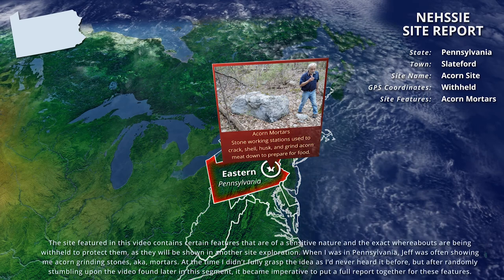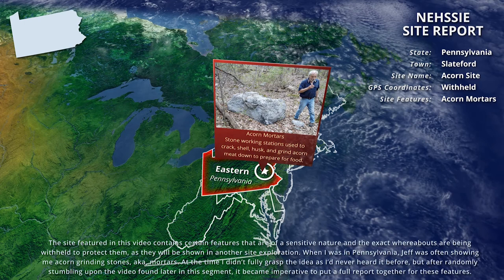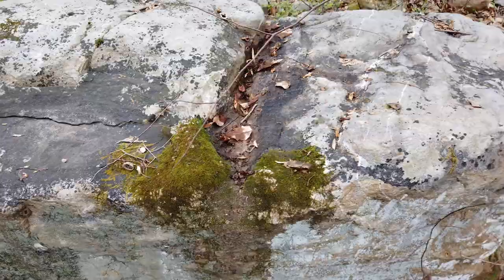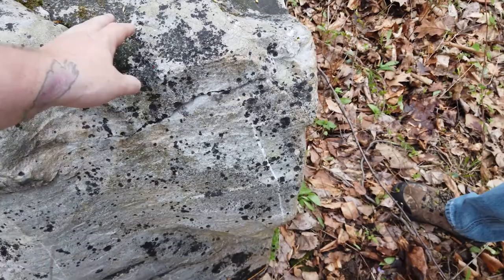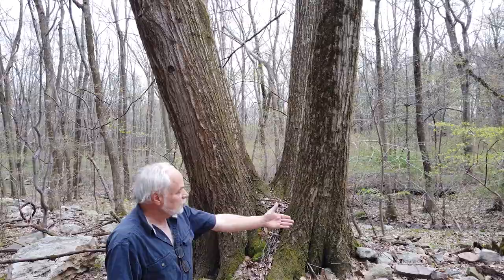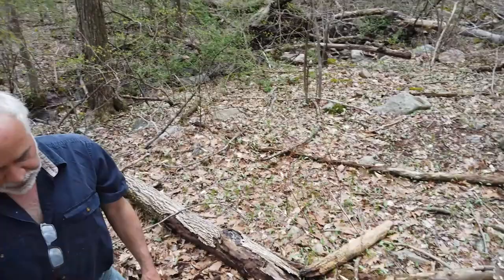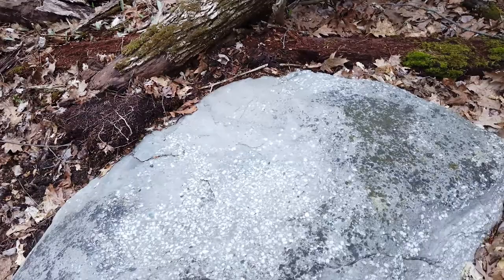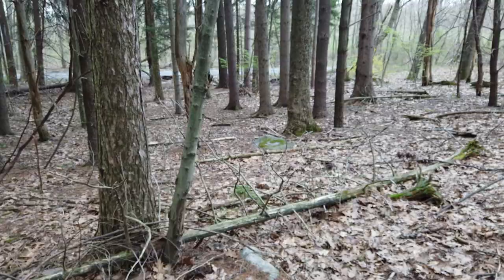Acorn Mortars / Bread From Acorns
Thanks to Skip Elsheimer over at the A/V Geeks YouTube channel for letting me use the old film he digitized and put online. If you enjoy that section of the video, please make a donation to help support him and his work

When I was in Pennsylvania, my new buddy Jeff was often showing me acorn grinding stones, aka, mortars. At the time I didn’t fully grasp the idea as I’d never heard it before, nor had I seen anything like what he was showing me, but after stumbling upon the old video included later in this segment it became imperative to put a full report together for this particular type of stone feature.

Jeff mentioned learning about acorns when he was out in California, as evidence had been found there of what is now known as the California Indian Acorn Culture. California’s a long way from Pennsylvania, so let me interject here with a comment from biologist & herbalist John Slattery, author of the book Southwest Foraging. John says: “No other food has sustained the human race to such an extent as the acorn. If you took a gigantic table and laid out all the foods humans have eaten across the globe and over time, making an individual pile for each foodstuff, acorns would be, by far, the largest pile on the table.”

Wow, that’s quite a statement! But when you consider that there are over 600 species of oak worldwide, with about 90 species in the United States alone, that images of oak trees, leaves and acorns are found in cultures around the world and countries such as England, Estonia, France, Germany, Lithuania, Poland, Serbia, the U.S., Spain’s Basque region, and Wales have adopted the oak tree as a national symbol, that statement suddenly sounds much more believable.